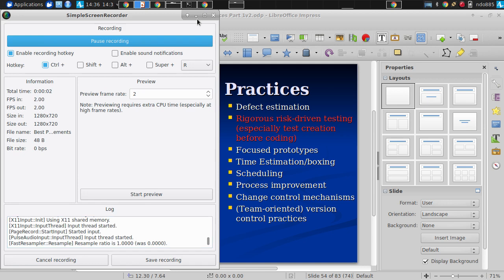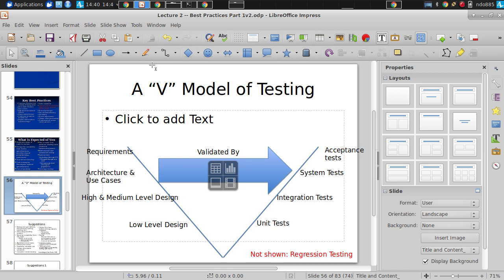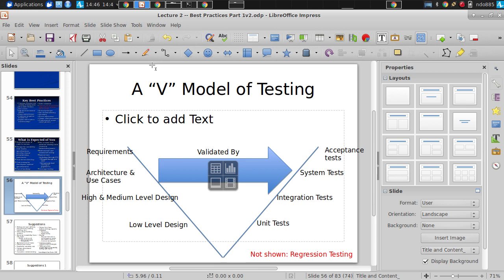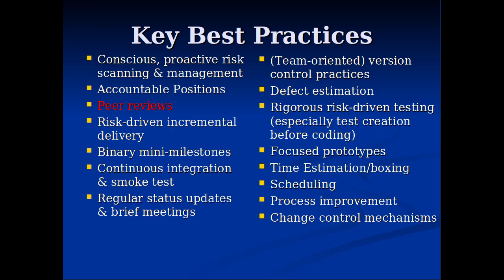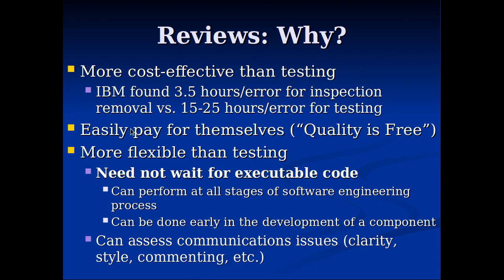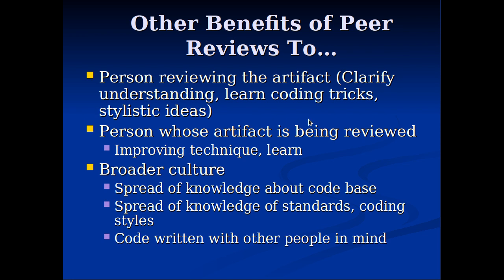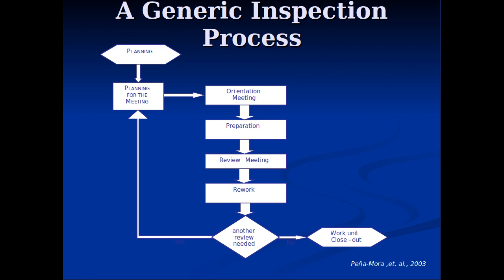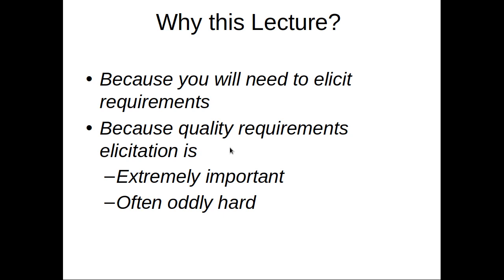Best Practices part 4 and Requirements